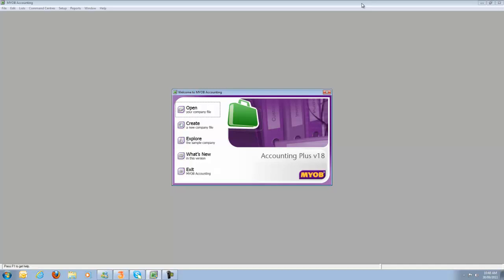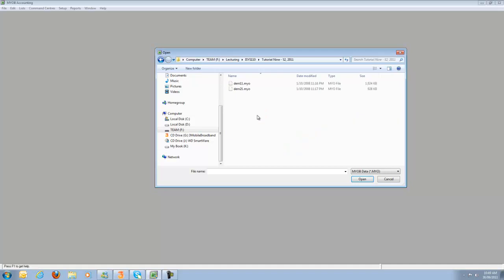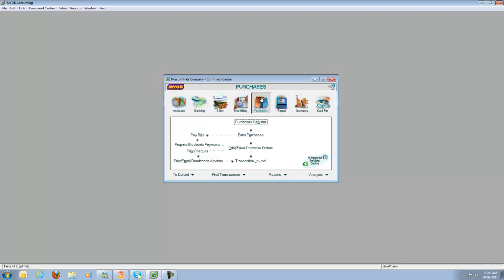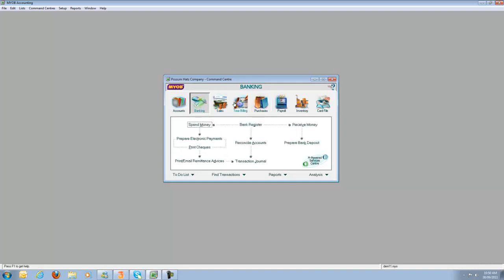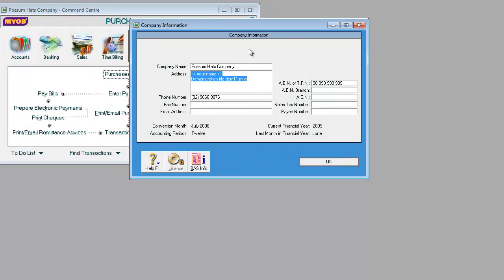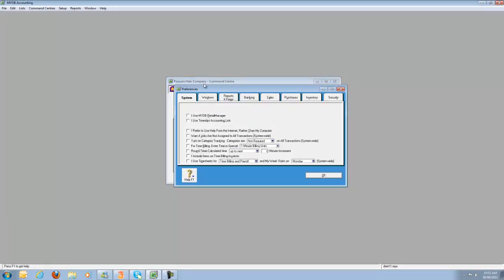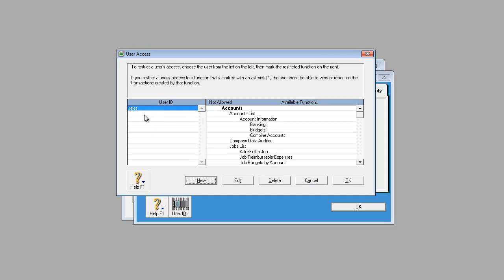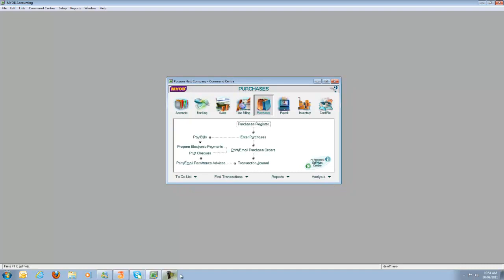MYOB - Chapter 1 Lab Question Review - Introduction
### Introduction ###

This is the first in a series of videos explaining how to use MYOB.  It covers most of the important topics from chapters 1 and 2.